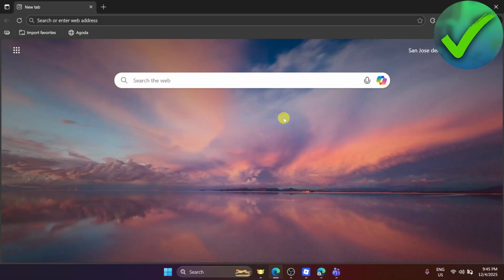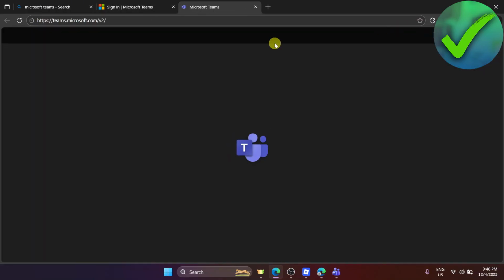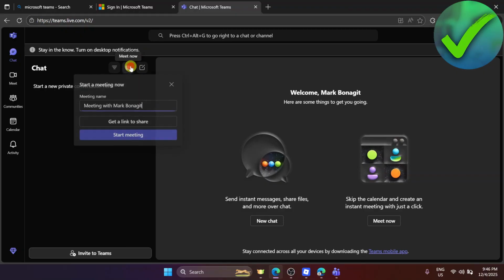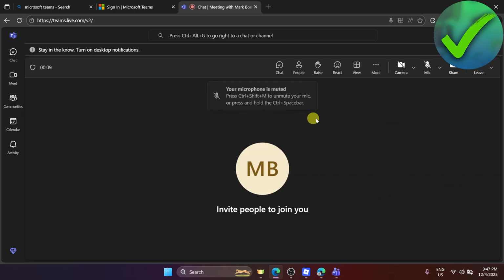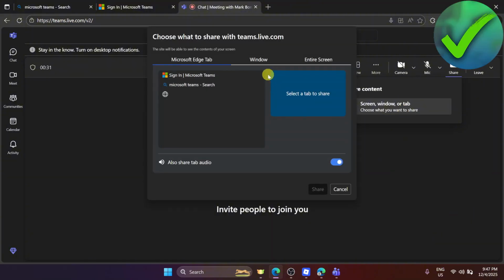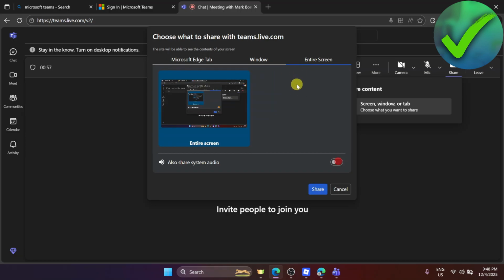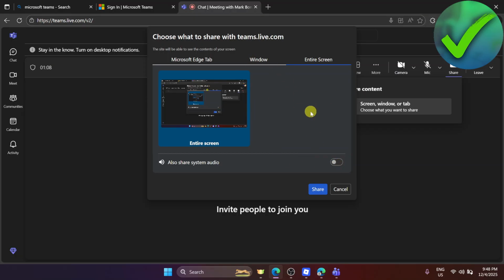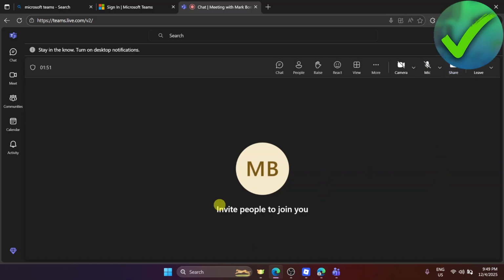How to Share Screen on Teams (2025)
In this video I show you how to Share Screen on Teams 2025

Do you want to know how to share screen on mac microsoft teams 2025? Then I'll show you how to share audio on teams while screen sharing easily.

This is a step by step Teams tutorial on how to share your screen without calling on teams and how to share screen on microsoft teams